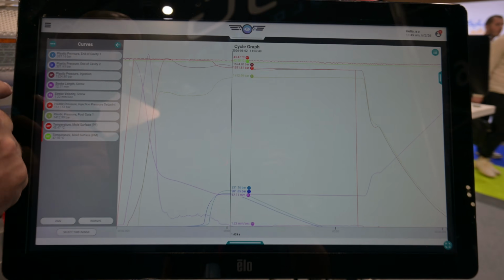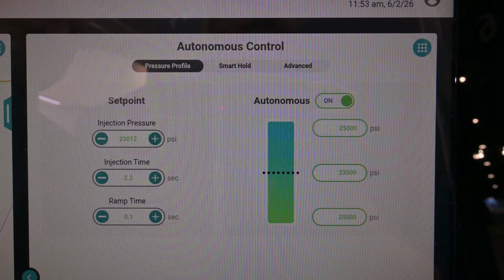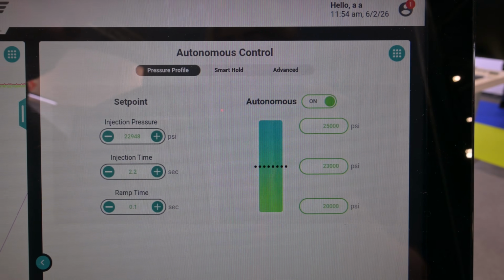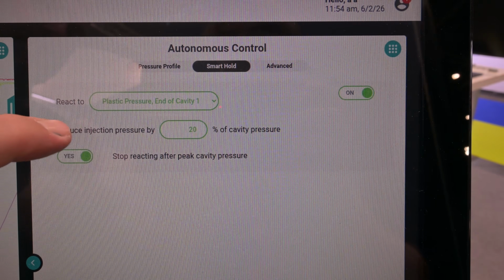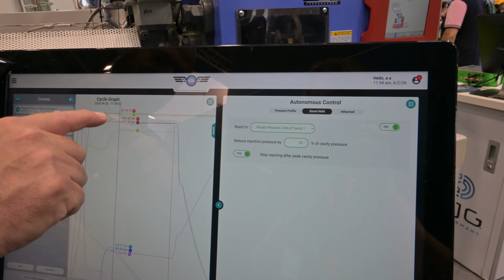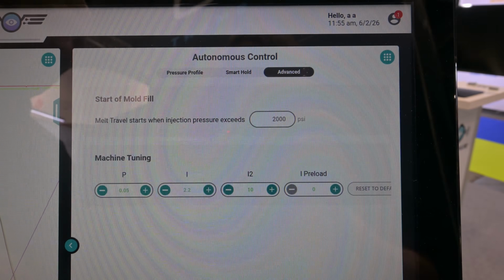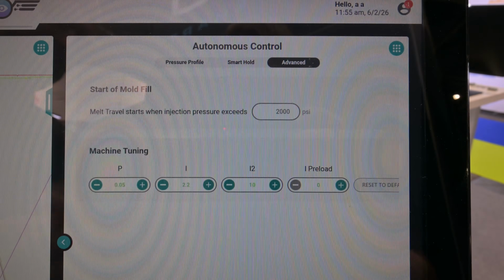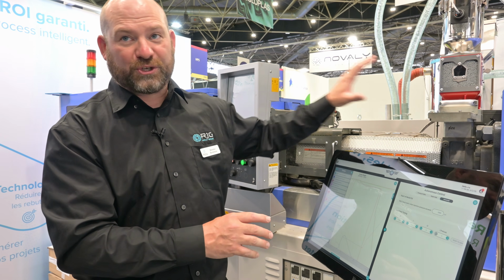Autonomous Injection Molding Control: CoPilot Demo at F.I.P. France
Join RJG’s Brandon Birchmeier live from the F.I.P. tradeshow in Lyon, France, for a first public look at new autonomous features in the CoPilot® system.

In this demo, Brandon walks through a challenging Mini Runner part molded using a constant pressure, pressure-based process. Rather than commanding screw velocity directly, the process allows part geometry to influence velocity—helping manage difficult flow conditions through a thick sprue, miniature runner, and subgated part.

You’ll also see how CoPilot’s autonomous control features are designed to adapt the molding process in real time. Brandon highlights how the system adjusts injection pressure to maintain fill time, responds to material variation while running 100% regrind, and uses Smart Hold to let cavity pressure dynamically influence hold pressure.

In this video, you’ll learn about:

• Constant pressure molding with CoPilot
• How geometry affects velocity in a pressure-controlled process
• Autonomous injection pressure adjustments
• Smart Hold and cavity-pressure-driven control
• RJG’s first public demonstration of autonomous technology in CoPilot

See how RJG is helping molders build more repeatable, adaptive, and data-driven processes—even with difficult part geometry and material variation.